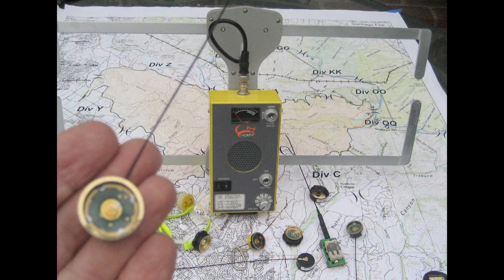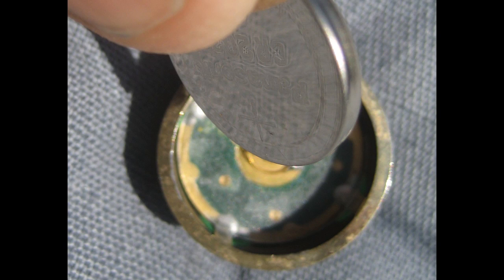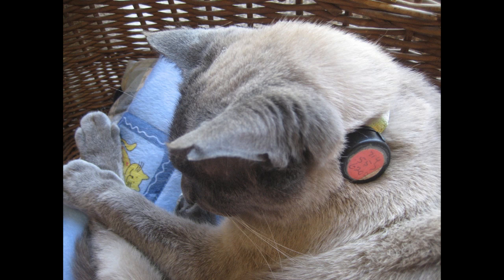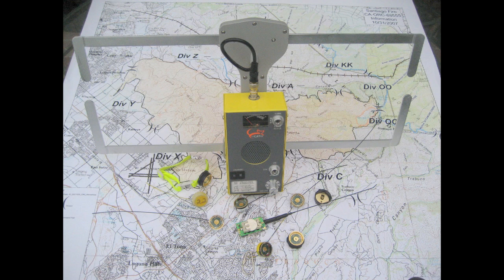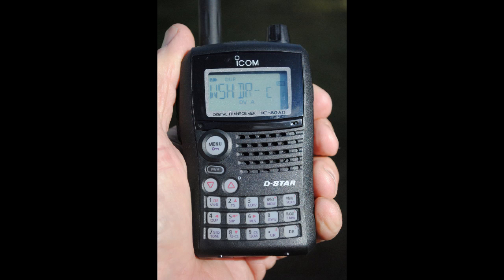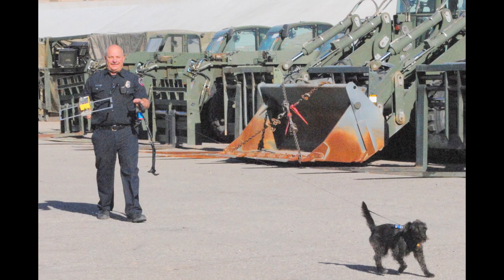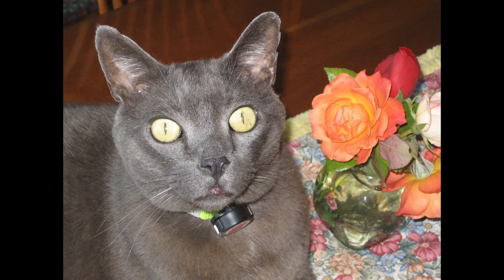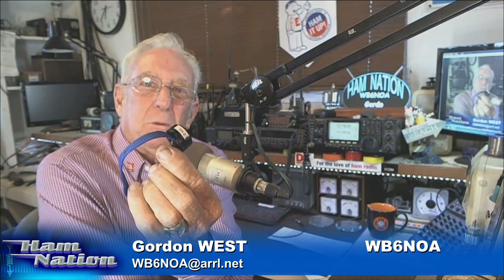Tracking Devices for Hams: Ham Nation 163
Gordon West talks about tracking devices for ham radio operators that can be used with for pets, animals in the wild, children, and more.